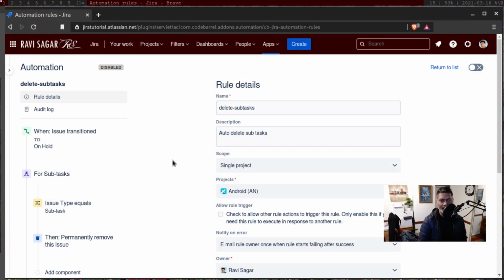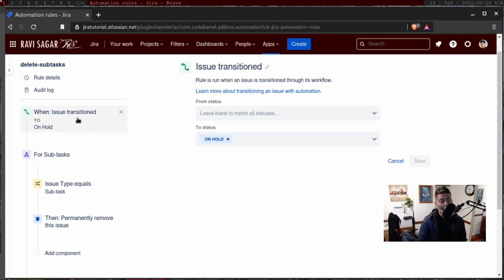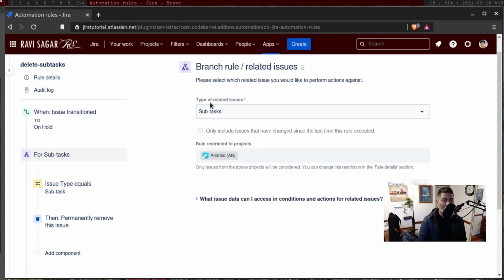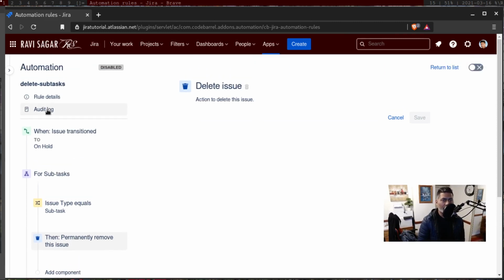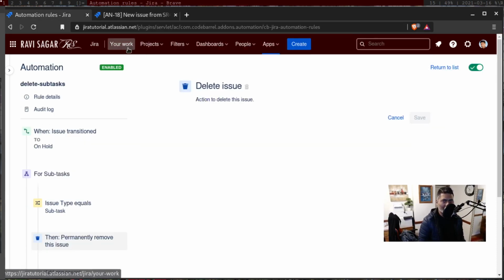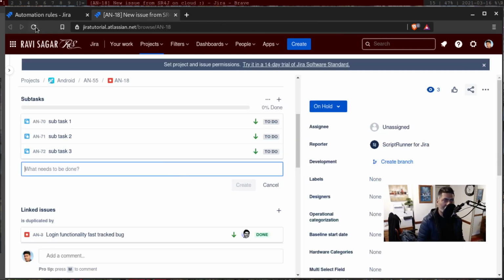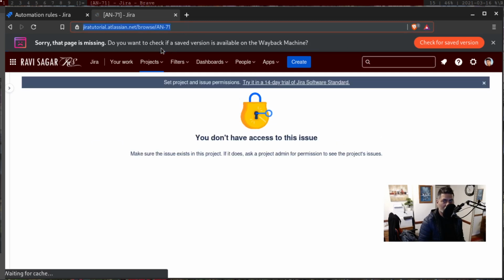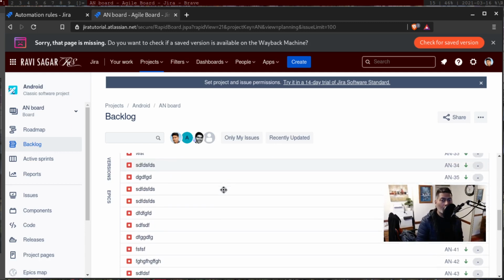Jira Cloud Automation - Delete sub tasks but don't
Don't delete issue in Jira.

1. Jira Quick Start Guide (Book)
3. Jira 7 Guide for Administrators and Developers (Video course)
4. Jira 7 Essentials (Video course)

5. Google Apps Script tutorials

Social